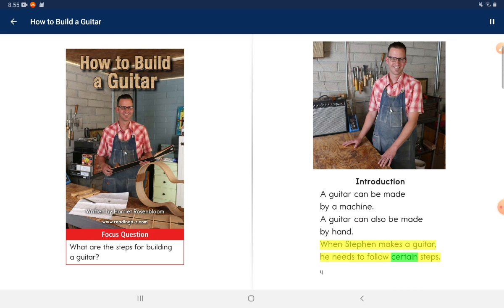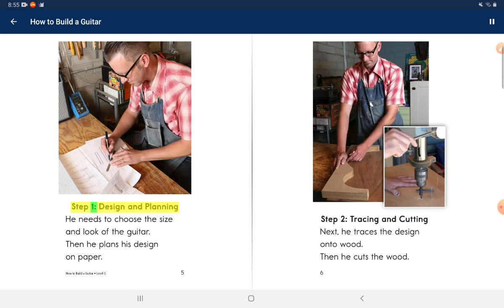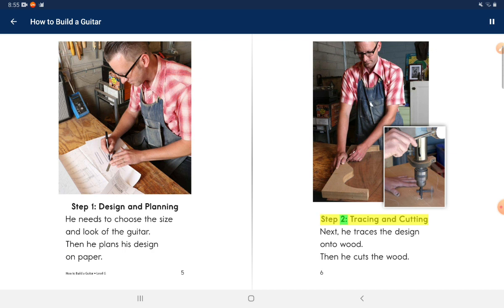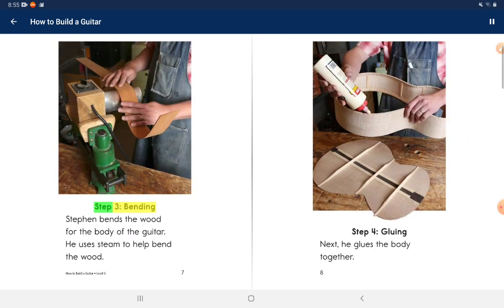day285#2022.01.13 How to build a guitar 🎸